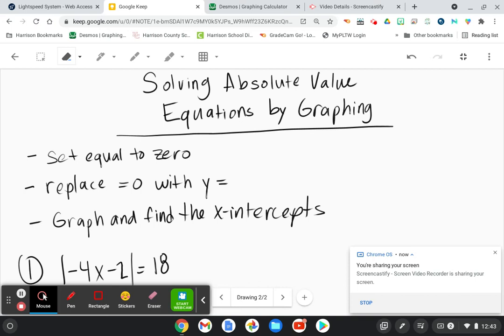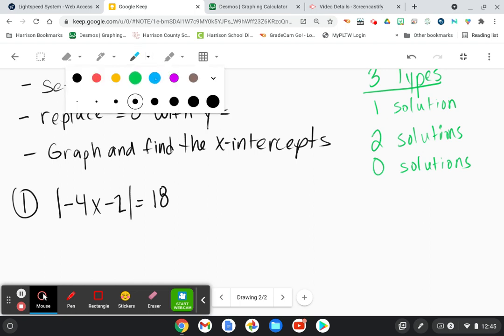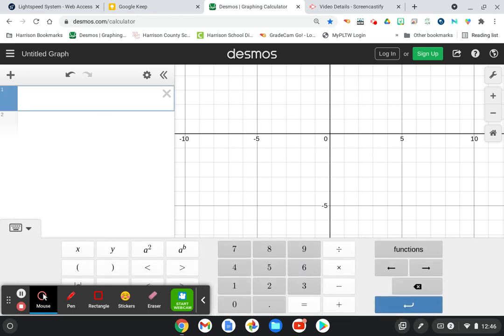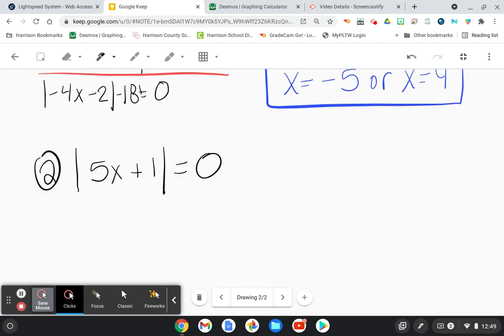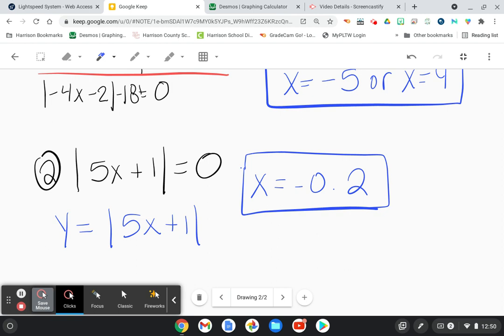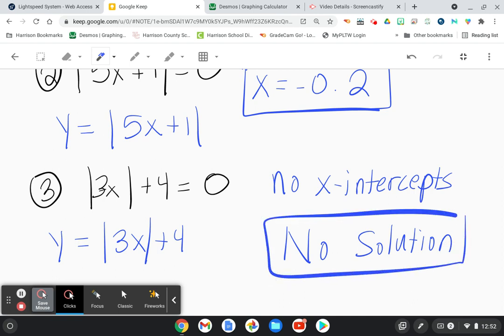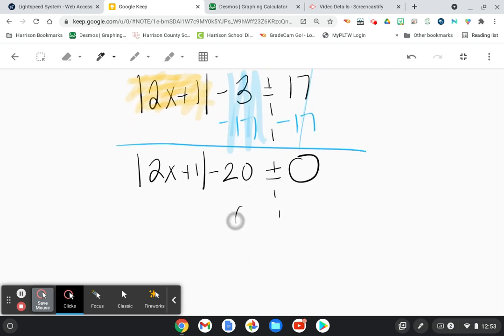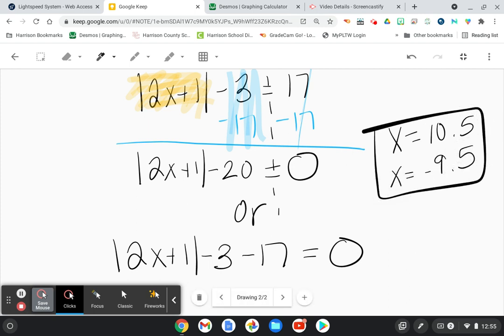Solving Absolute Value Equations by Graphing